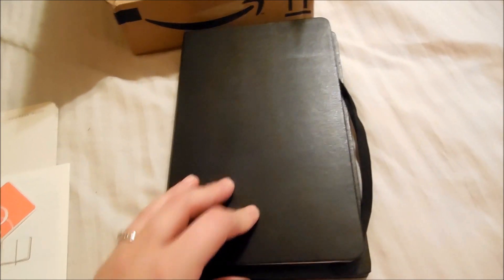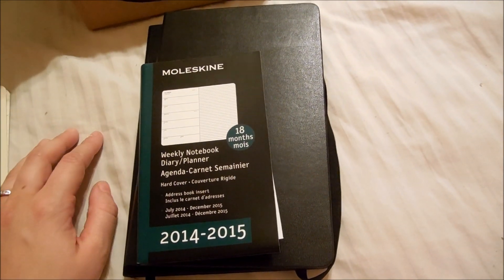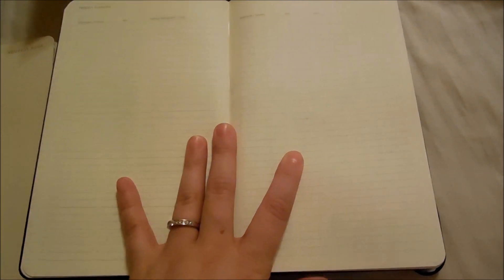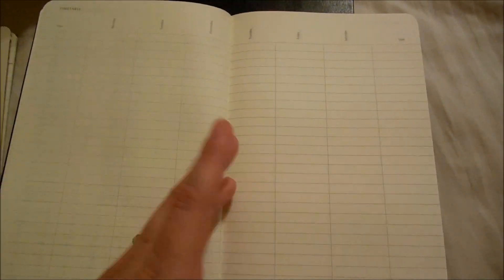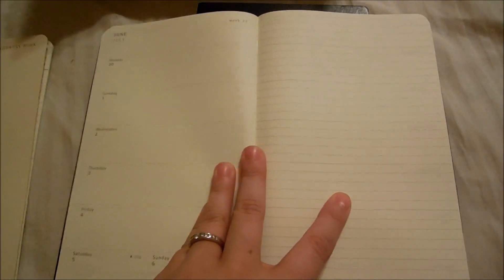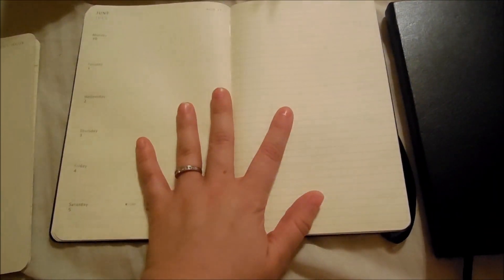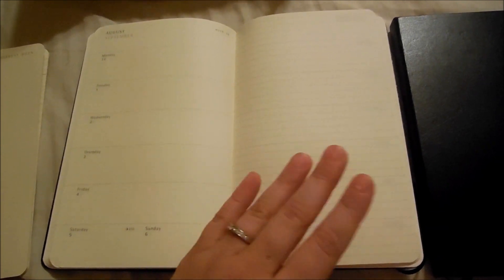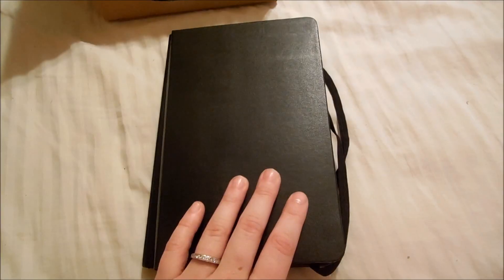Moleskine Walk Through & Bullet Journaling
Today I give you a walk through of the latest addition to my planner collection: the Moleskine Weekly Agenda (18 months, hard cover, large size) and talk to you briefly about bullet journaling.